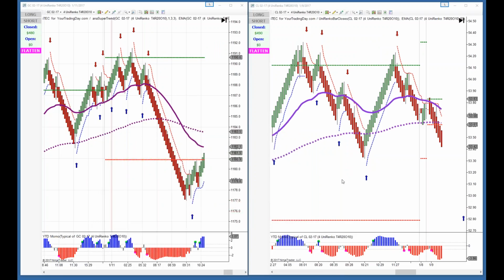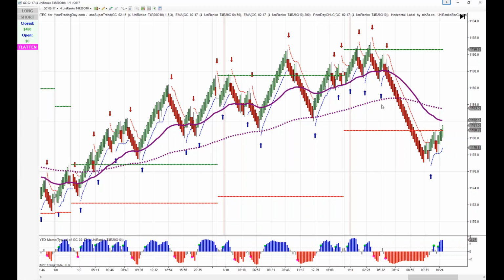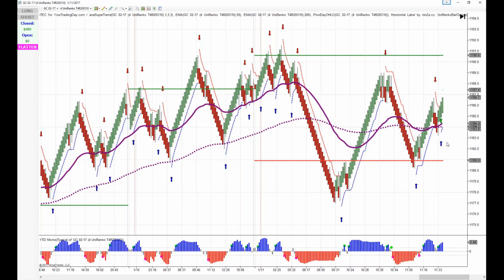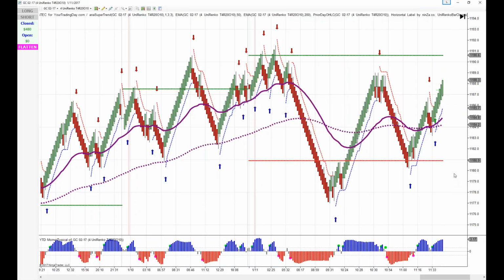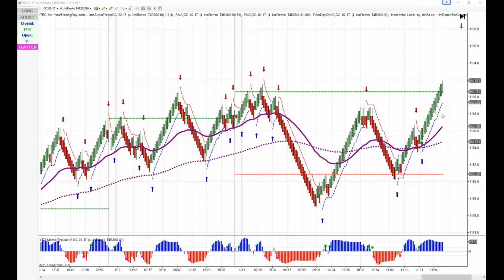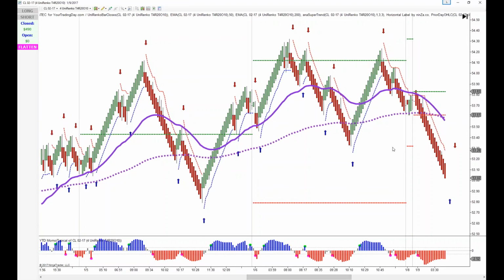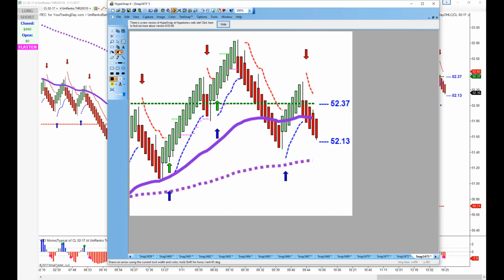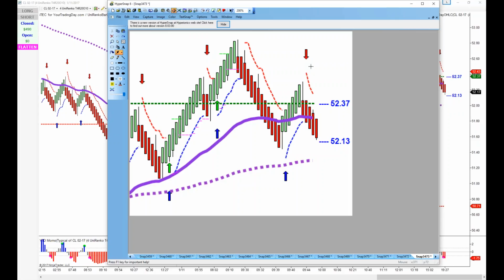YTD Training - January 11th, 2017